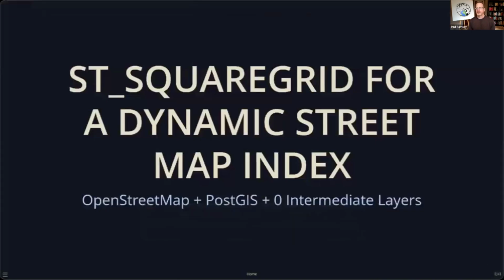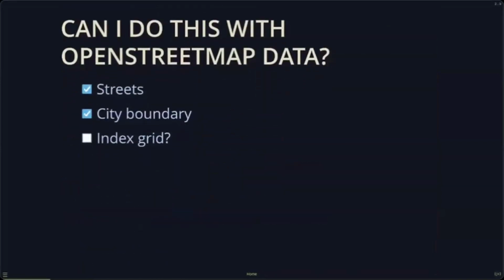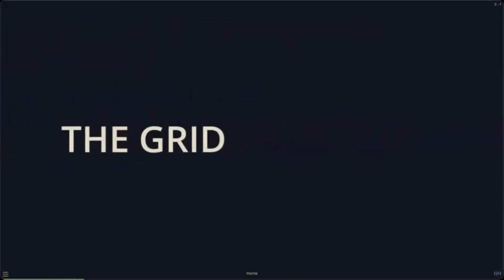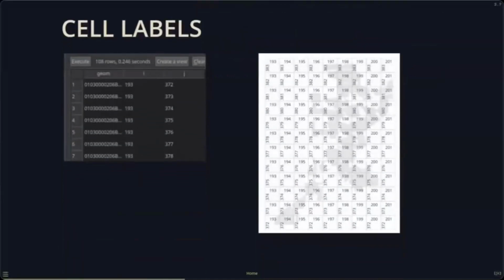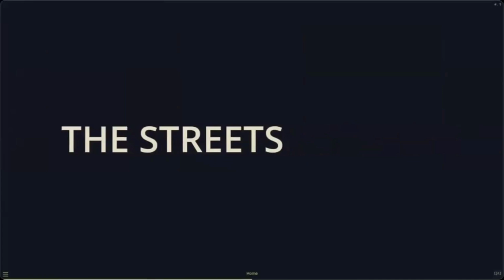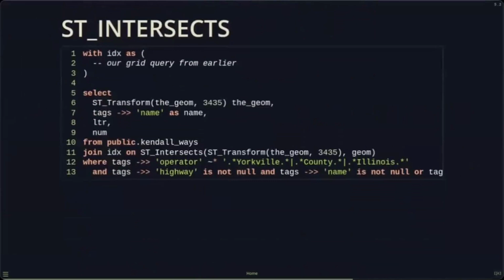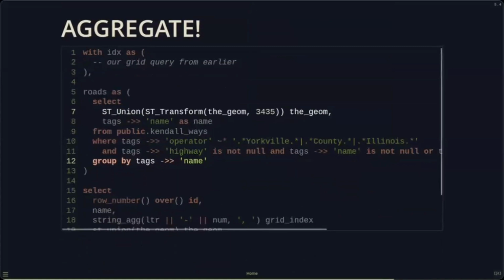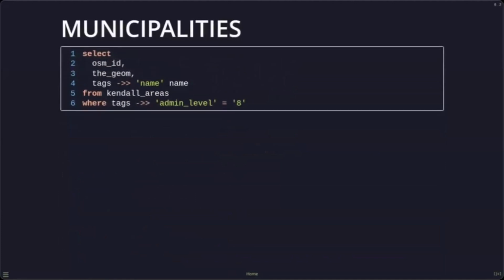Making a Dynamic Street Map Index with ST SquareGrid with Joshua Carlson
The request was simple: recreate an old street map for the City of Yorkville with an alphanumeric street index (A-1, B-2, etc). The challenge: can we do this without creating any new layers? Can we do it entirely with OpenStreetMap Data from our PostGIS database? Of course! In this talk, we'll go through the query we wrote up to handle the situation.